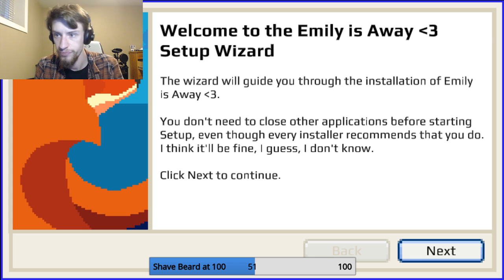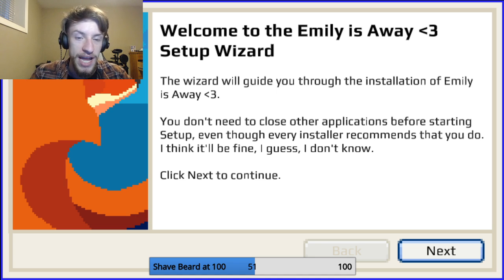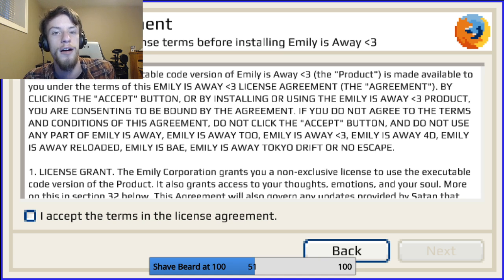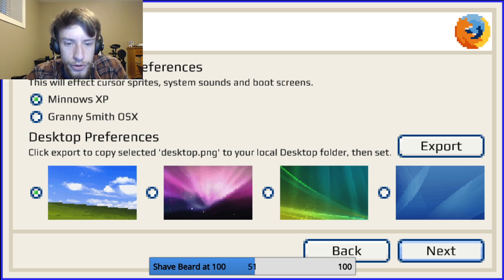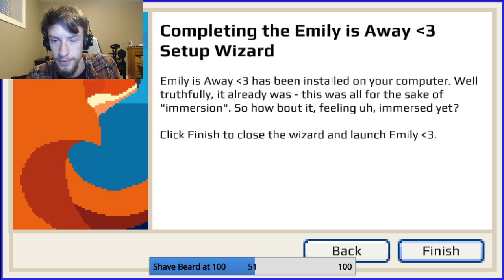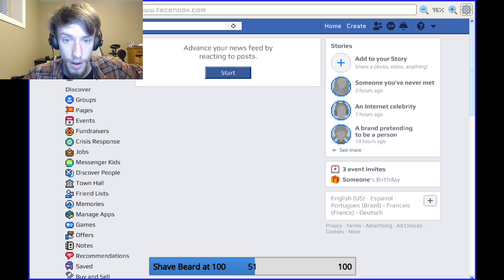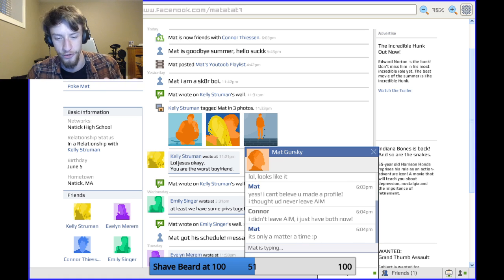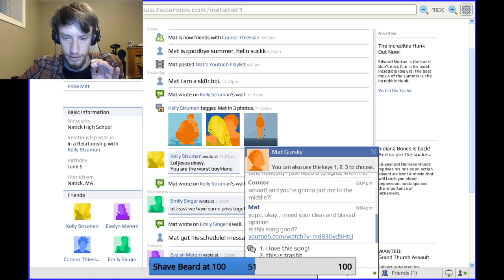READY TO LIKE AGAIN | Emily Is Away 3 Part 1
The long-awaited third installment in the Emily Is Away series is finally here, and my heart is ready to be broken all over again.